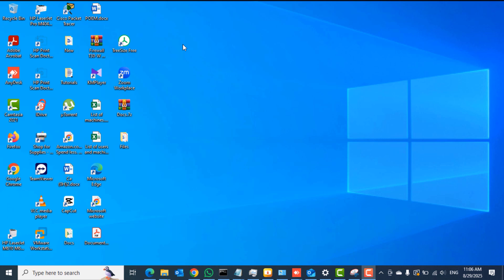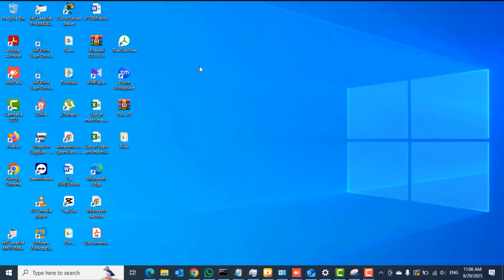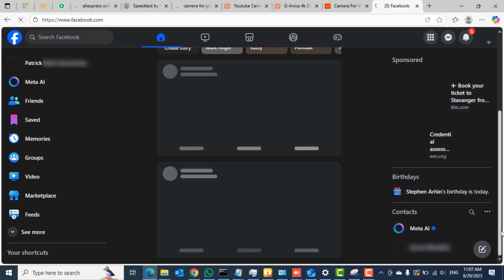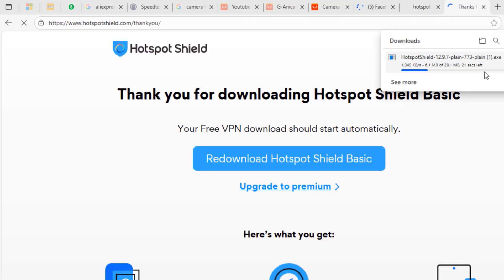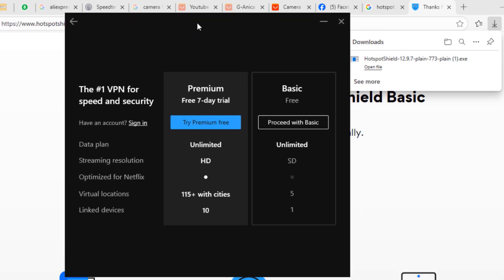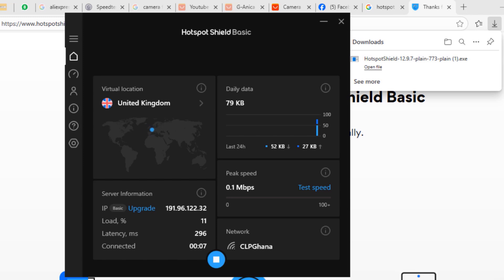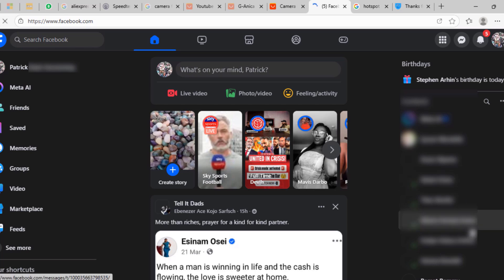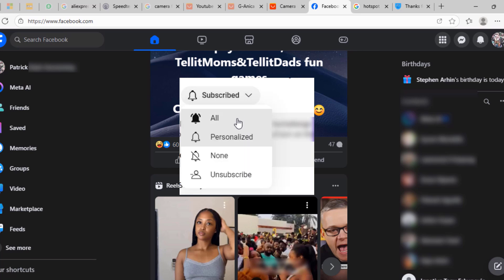How to Unblock a Website using Hotspot Shield VPN | I have internet but I cannot browse PART 2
Bluetooth On and Off Button Is Missing In Windows 10 and Windows 11 Resolved in 5 minutes!!!
Adobe Acrobat Reader | How to Sign in a PDF File on Windows 10 and Windows 11